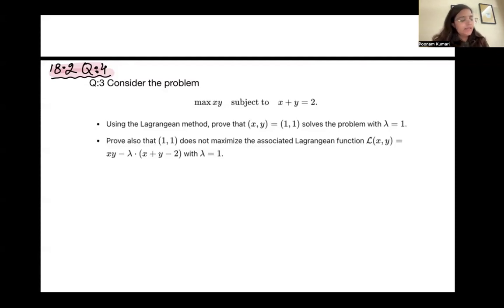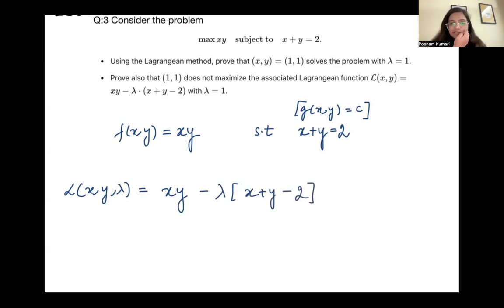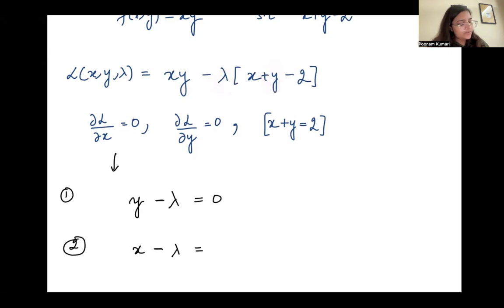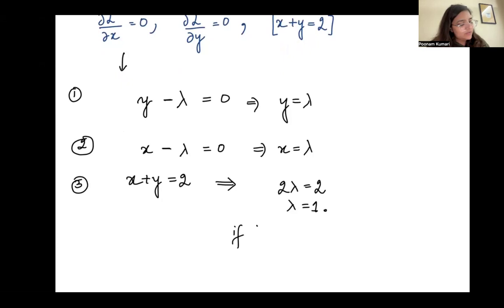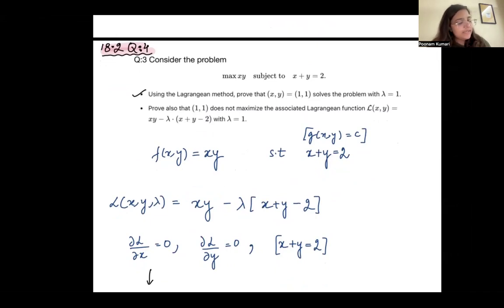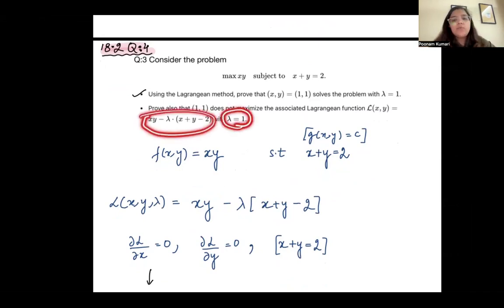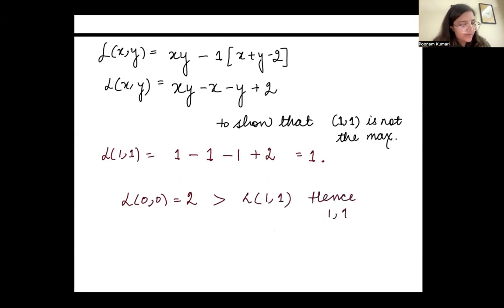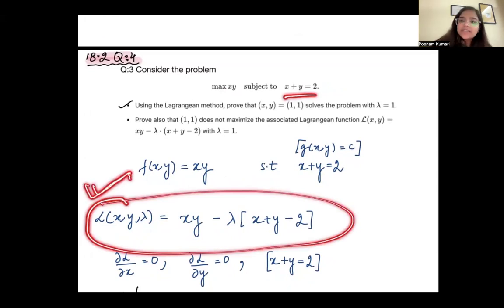📚 2024 Sem 3 | Advanced MME | Ch-18 Constrained Optimisation | BA (H) Economics | Delhi University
🔗 Enrol now for Semester 3 Courses 2024 : ( Advanced MME, Intermediate Microeconomics, Intermediate Macroeconomics )

🔗 Enrol now for Semester 5 Courses 2024 ( Introductory Development Economics, Economic Growth & Business Cycle, Game Theory & Strategic Interactions )

🔗 Enrol now for Semester 2 Courses 2024 : ( Intermediate MME, Intermediate SME, Introductory Macroeconomics )
🔗 Enrol now for Semester 4 Courses 2024 : ( Intermediate Microeconomics-II, Introductory Econometrics )